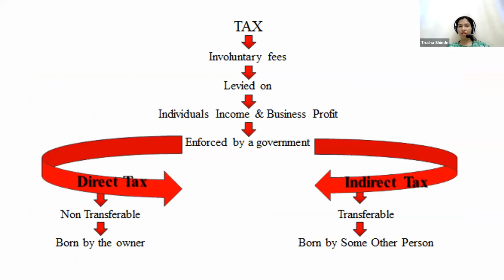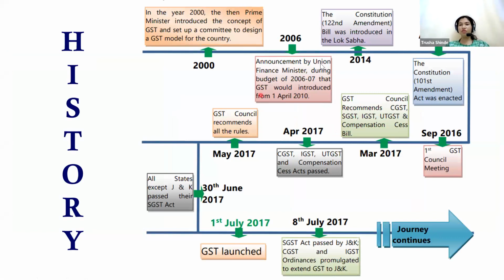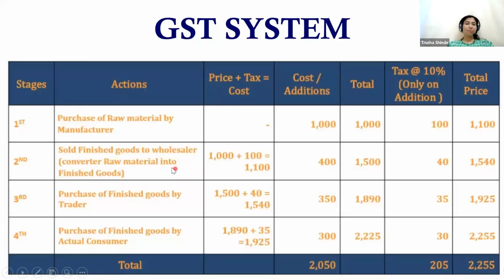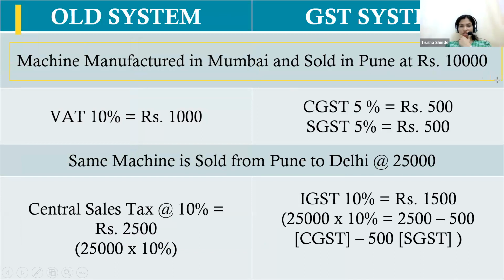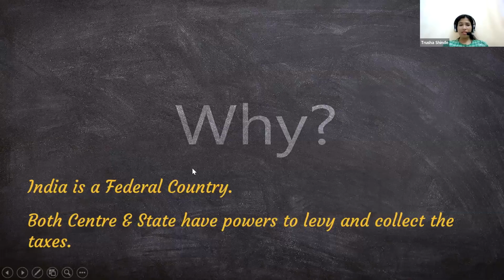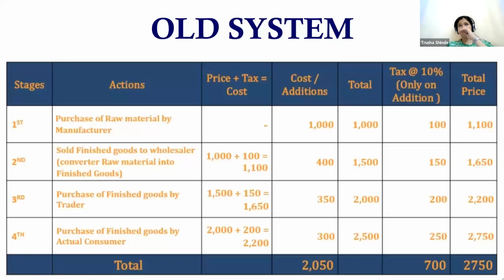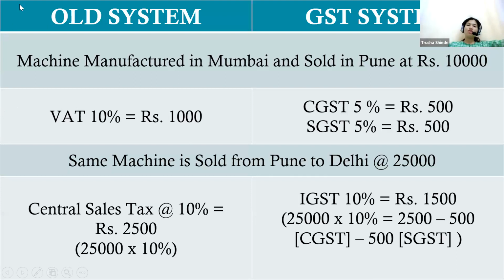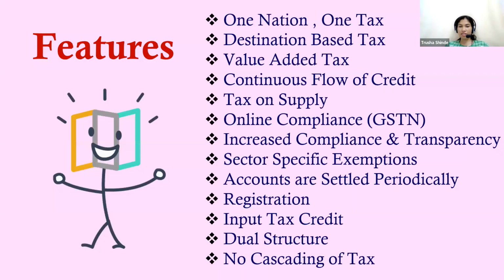Indirect Taxation_SEM III - Online Lecture (Day 1)